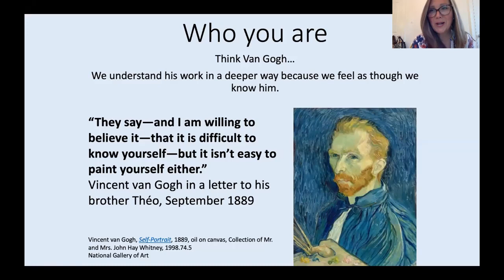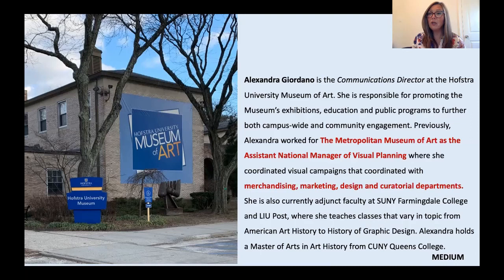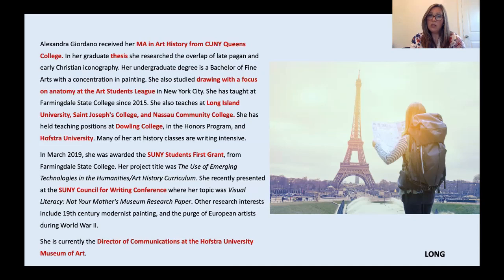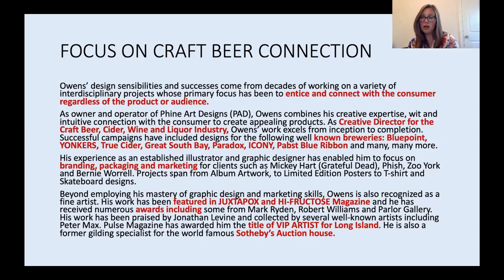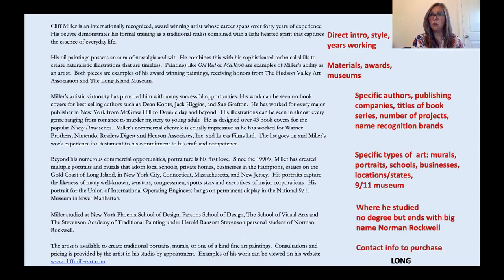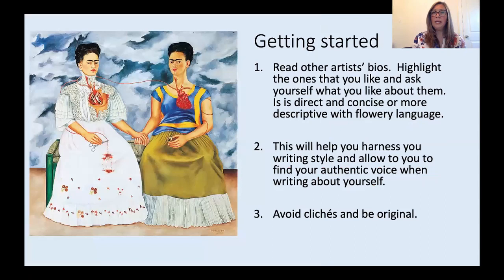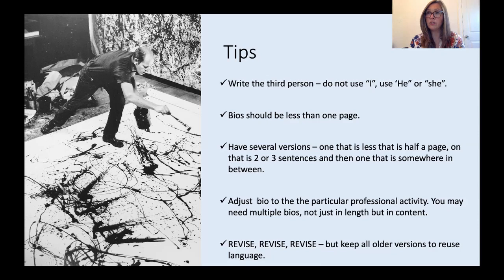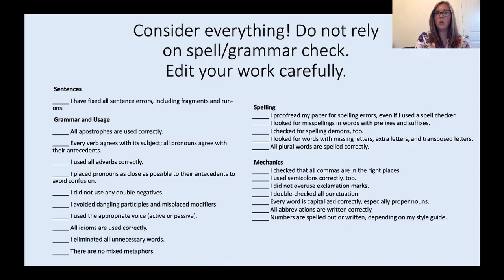PAChats | Writing an Artist Bio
PAChats | Professional Artist Chats
Writing Your Artist Bio with Art Historian Prof. Alexandra Giordano
This video is made possible with support from the Long Island Community Foundation

Presented by the Patchogue Arts Council • Museum of Contemporary L.I. & Patchogue - Medford Library

Learn to polish your professional artist package with a well-crafted artist biography!

This lecture will help artists learn to write a professional artists bio, a necessary written component often required for when submitting grants, exhibitions, festivals, performances, and residency applications. The artist bio is also needed to maintain a professional presence on your website and social media accounts.

Alexandra Giordano received her MA in Art History from CUNY Queens College. In her graduate thesis, she researched the overlap of late pagan and early Christian iconography. Her undergraduate degree is a Bachelor of Fine Arts with a concentration in painting. She also studied drawing with a focus on anatomy at the Art Students League in New York City. She has taught at Farmingdale State College since 2015. She also teaches at Long Island University, Saint Joseph's College, and Nassau Community College. She has held teaching positions at Dowling College, in the Honors Program, and Hofstra University. Many of her art history classes are writing intensive.
In March 2019, she was awarded the Students First Grant, from Farmingdale State College. Her project title was The Use of Emerging Technologies in the Humanities/Art History Curriculum. She recently presented at the SUNY Council for Writing Conference where her topic was Visual Literacy: Not Your Mother's Museum Research Paper. Other research interests include 19th-century modernist painting and the purge of European artists during World War II.
She is currently the Director of Communications at the Hofstra University Museum of Art.